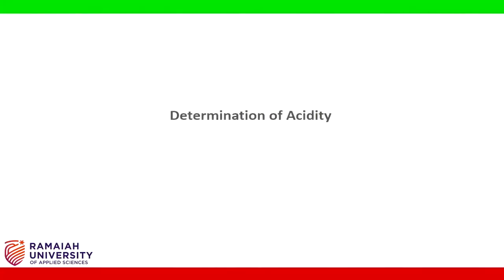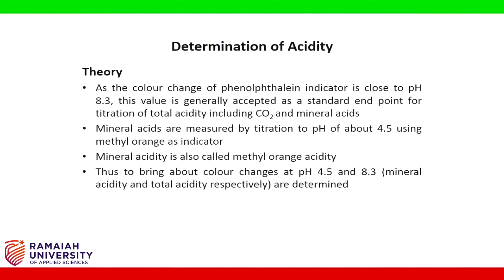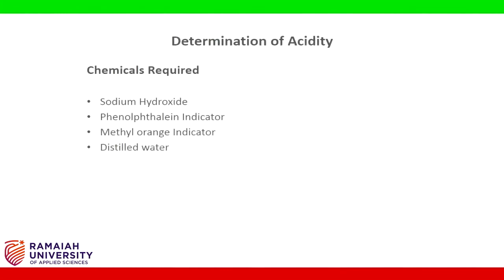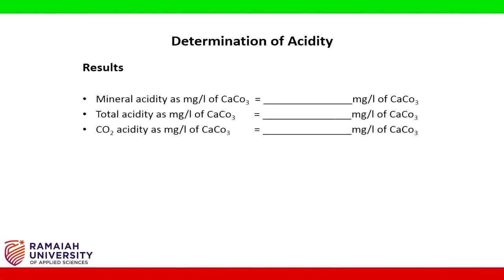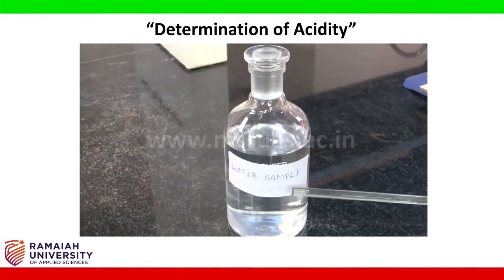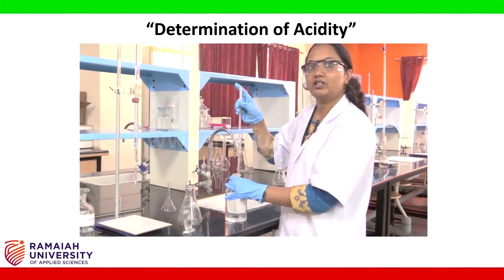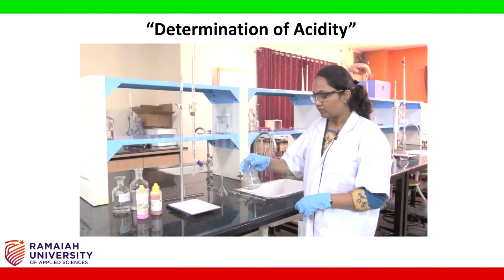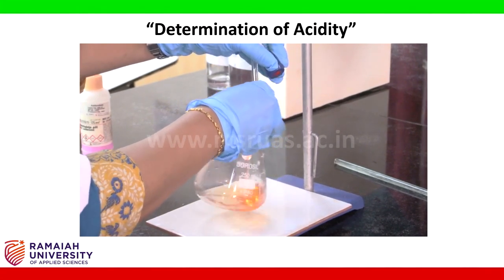Determination Of Acidity